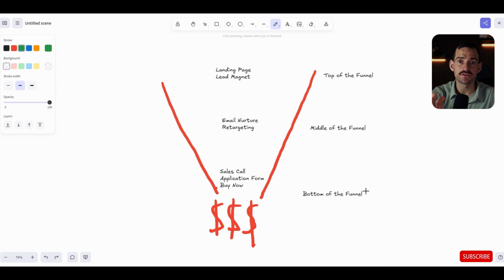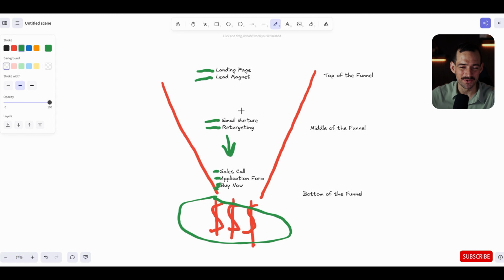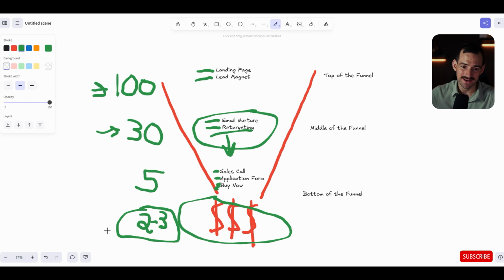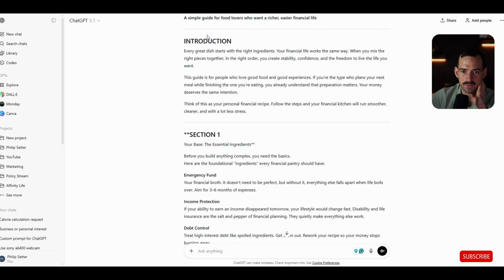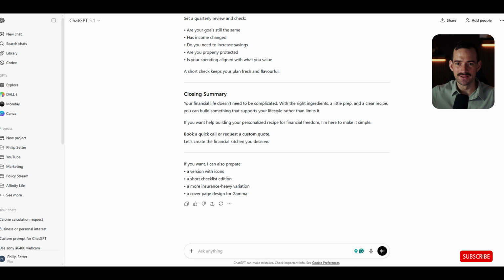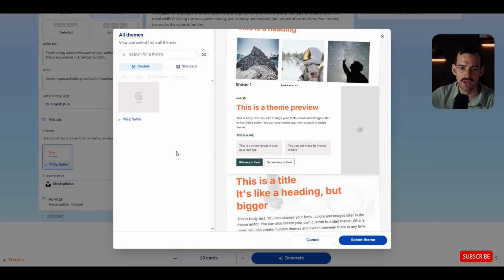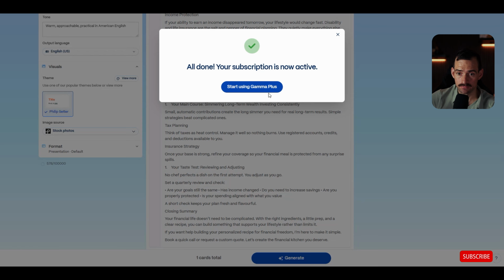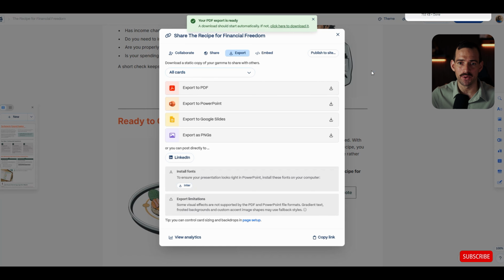How to Build a FREE Lead Magnet That Attracts Ready-to-Buy Insurance Clients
🎥 Video Description
Lead magnets are often the first interaction a potential client has with your insurance business. Most advisors either overcomplicate them or create generic resources that attract the wrong type of lead.

In this video, I break down how to build a simple, professional lead magnet that fits directly into your funnel and attracts prospects who are already close to making a decision.

You’ll learn:
• How lead magnets fit into a complete insurance marketing funnel
• The difference between attention and buyer intent
• Why your lead magnet must match your landing page
• How to use TOFU, MOFU, and BOFU correctly
• How to build a lead magnet quickly using modern tools

This step-by-step walkthrough is designed for insurance advisors who want higher quality leads without spending money on ads or complex funnels.

⏱️ Timestamps / Chapters
00:00 Why Are Lead Magnets the First Touchpoint in an Insurance Funnel?
1:06 How Does Attention Turn Into Revenue in an Insurance Business?
3:42 What Does a Complete Insurance Marketing Funnel Look Like?
8:12 How Can Insurance Advisors Build Lead Magnets Quickly and at Scale?
18:01 How Do Lead Magnets Fit Into a Predictable Insurance System?

👤 About Philip Setter
 Philip Setter is one of Canada’s leading voices in modern insurance. Helping financial advisors sell online, scale their business, and live life on their terms.

 Creator of:
 💻 Policy Stream – the platform helping advisors automate and scale with digital life insurance sales.
 🎓 Advisor Institute – training that teaches advisors the marketing and technical skills to grow to six figures online.
 🧗‍♂️ Affinity Life – one of Canada’s first fully digital life insurance brokerages.